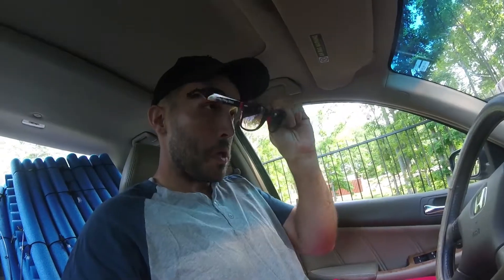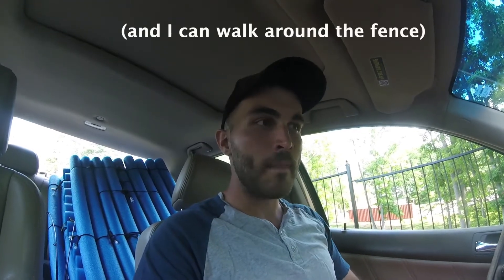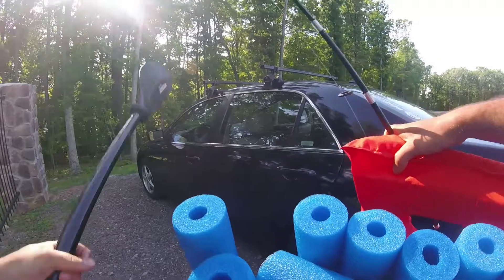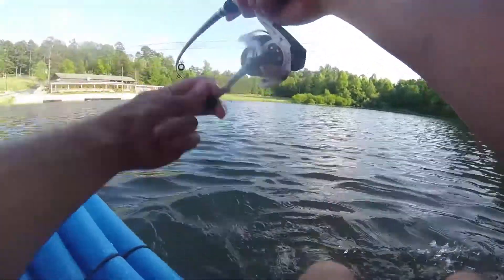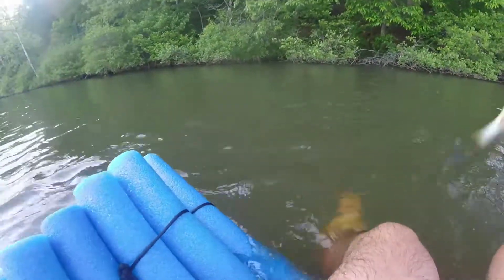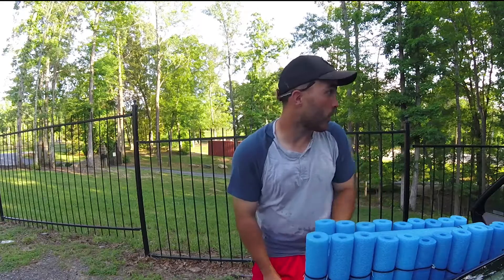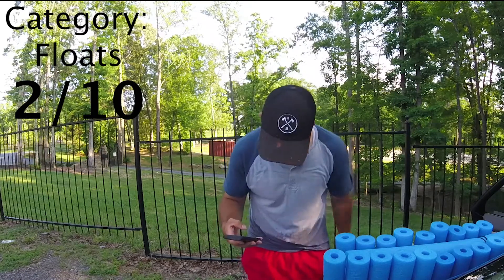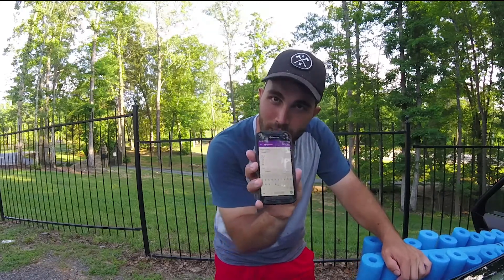Fishing With: a pool noodle raft!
"Fishing With:" is a video series I'm doing that will be about fishing with unconventional fishing methods. This could include homemade boats/rafts, strange substitutes for rods or reels, and weird lures.

Marlin Roth